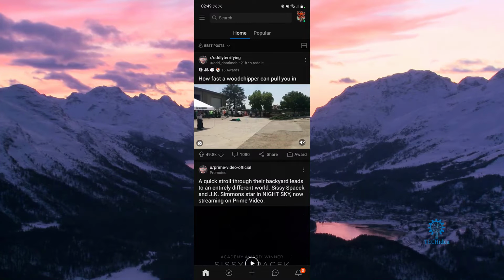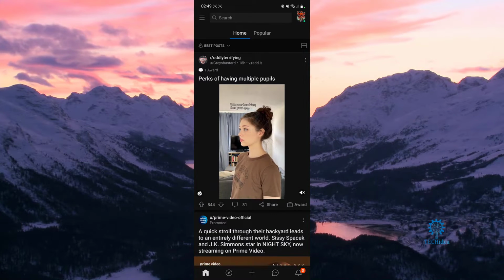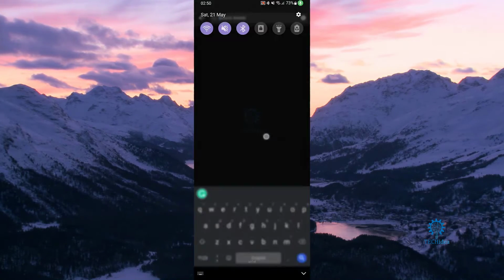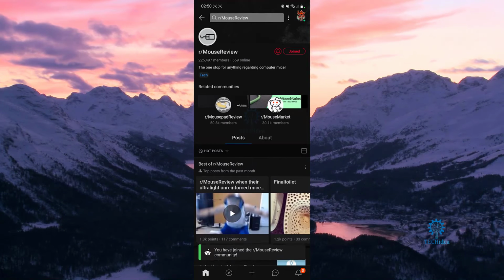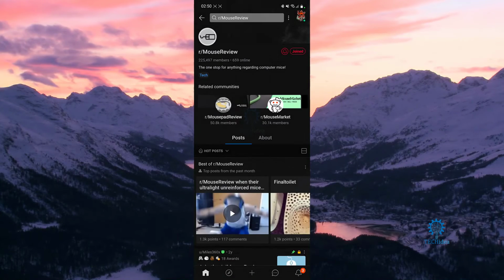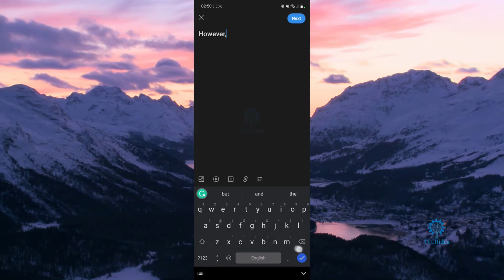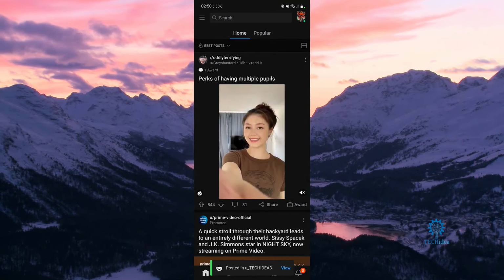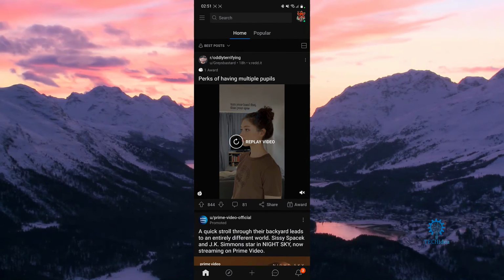How to Post on Reddit from Mobile Devices 2025 [New Method]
How to Post on Reddit from Mobile Devices